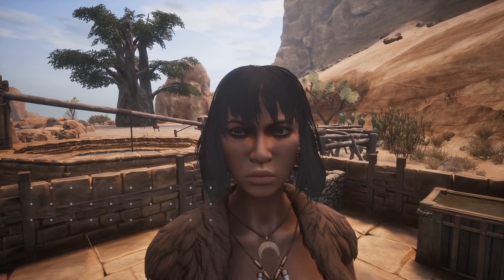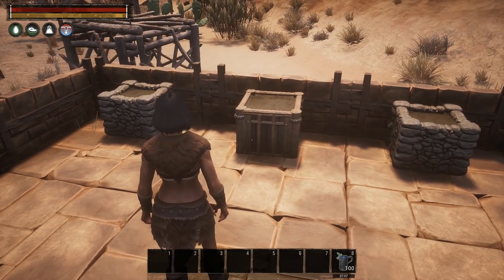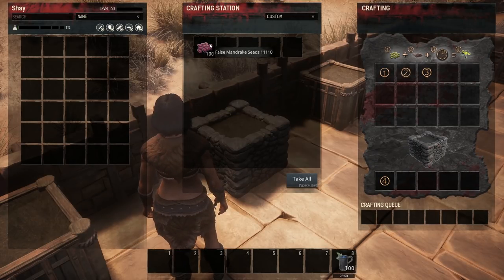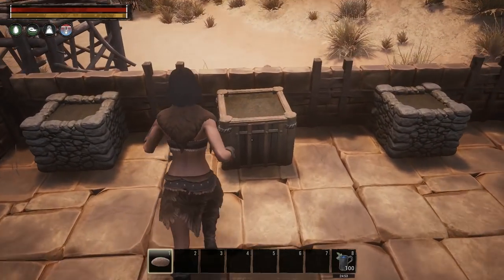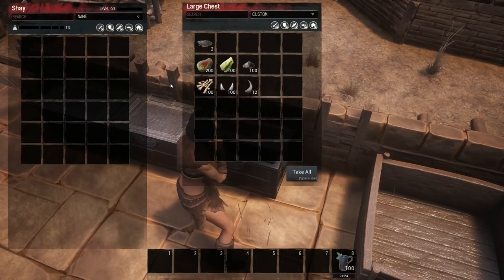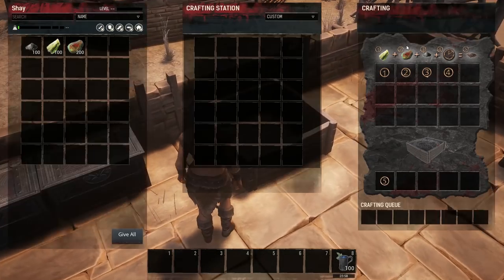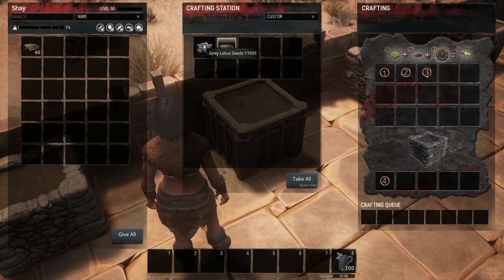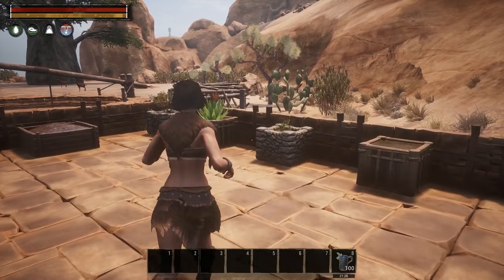GARDENING in CONAN EXILES (Tutorial)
Ever wondered how the heck you're supposed to grow stuff in Conan Exiles? Here's how!

Please comment with anything you'd like tips on or ideas for tutorials.

♫Want to know where I get my music from? Check out Epidemic!♫